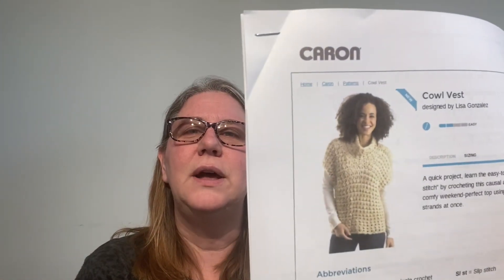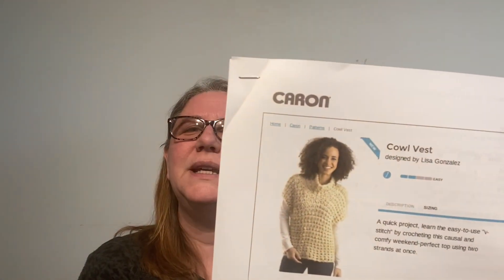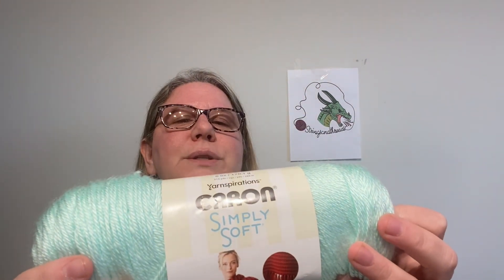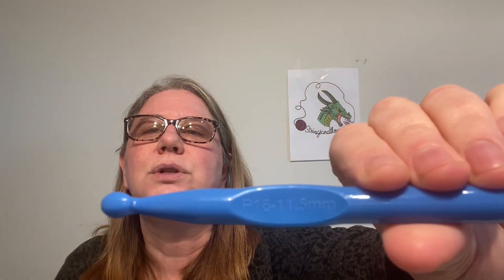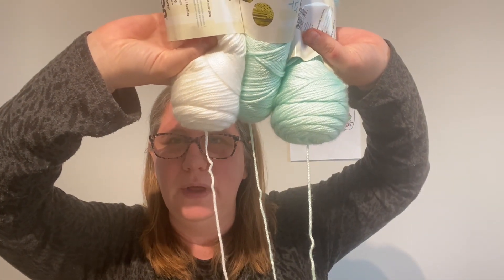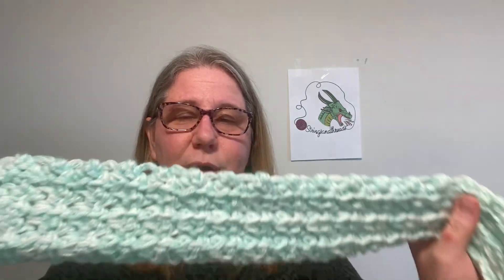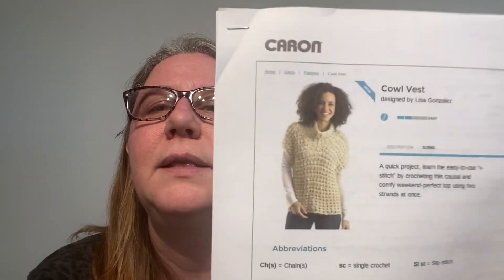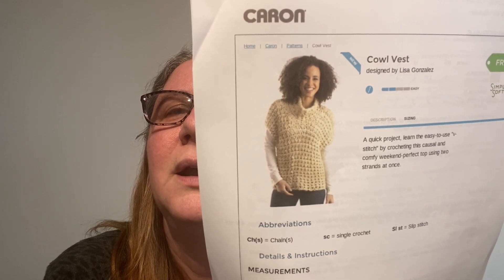Wearable Wednesday Crochet Sweater Project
Fantastic Fantasy Dice Bags:

Marching Band Amigurumi:

Amazon Wish List: